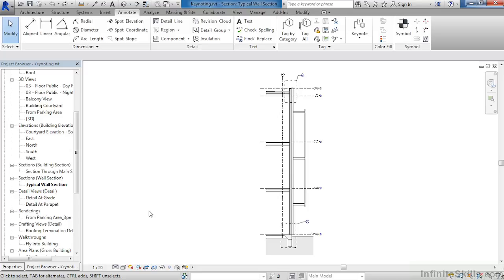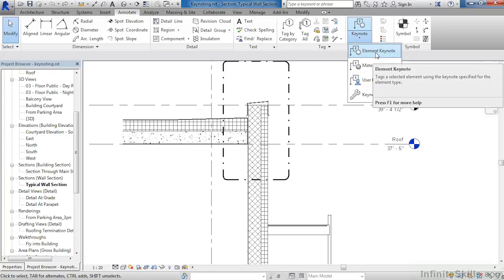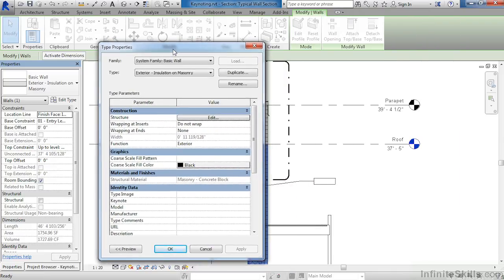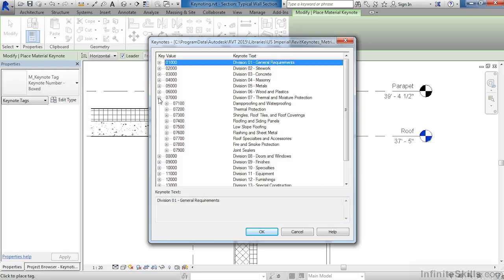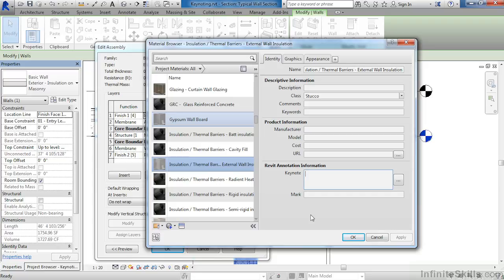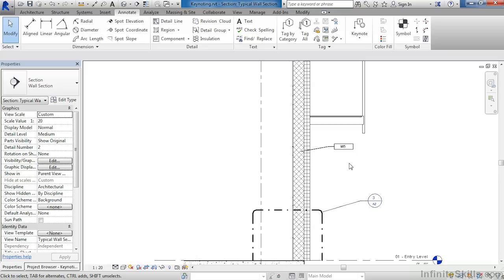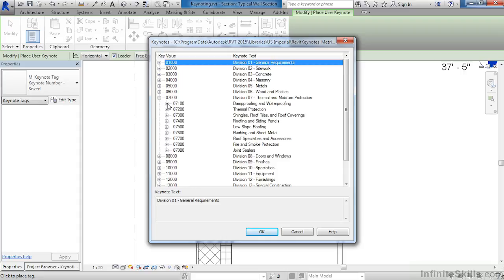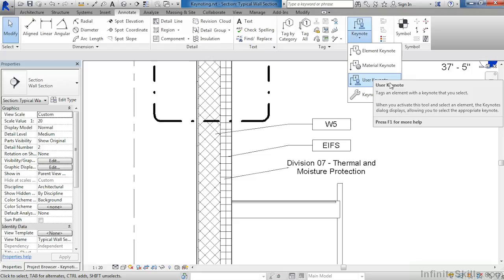23 07 Keynoting